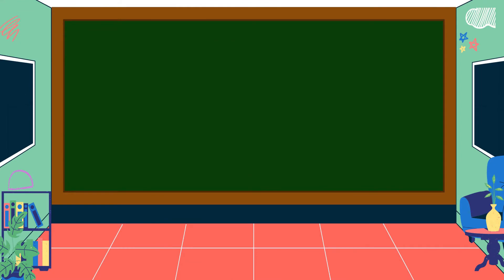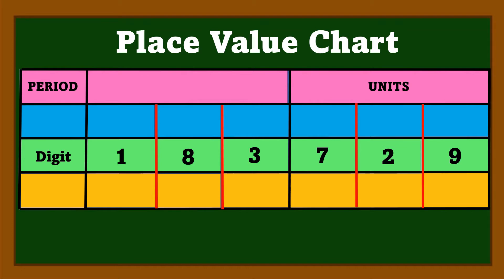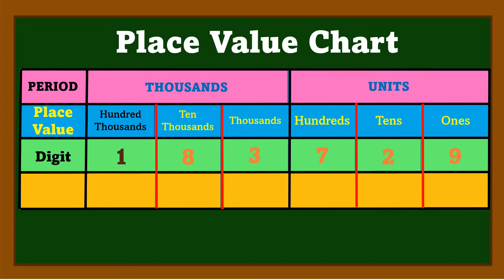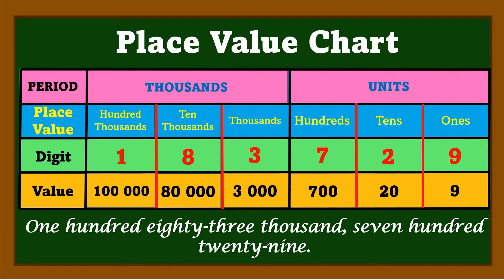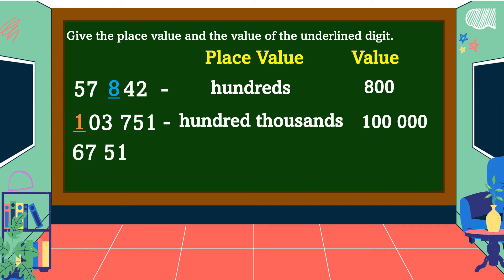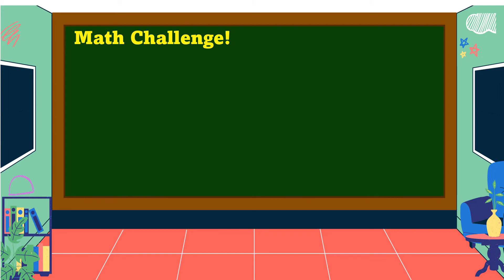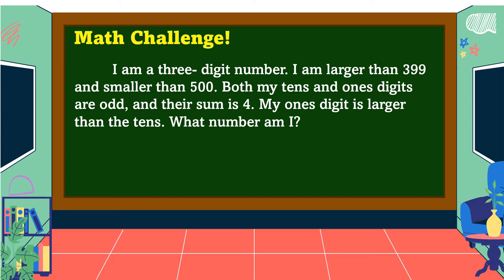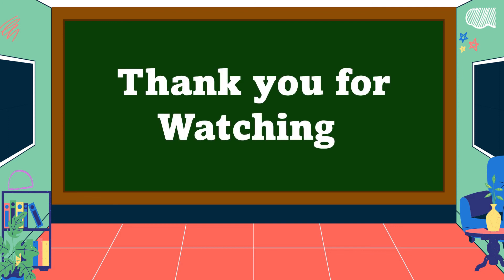Math 4 Q1 Giving the Place Value and Value of a Digit in Numbers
This video is all about giving the place value and value of a digit in numbers up to 100 000.